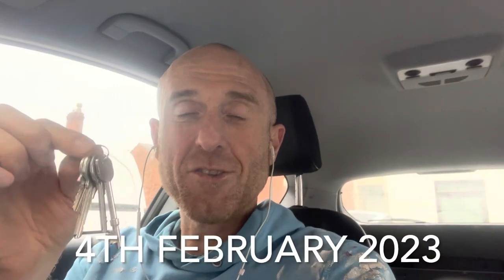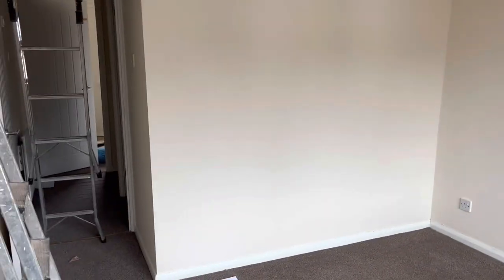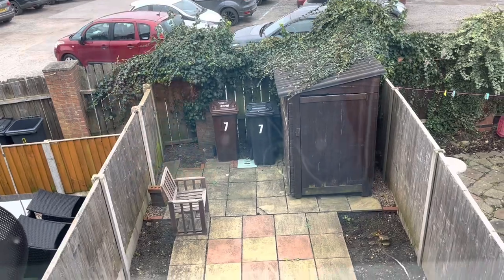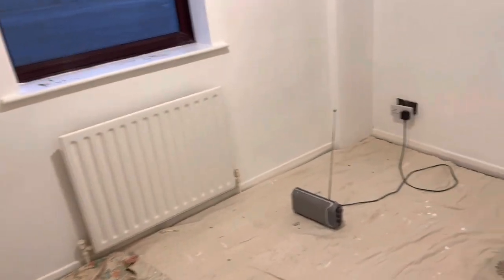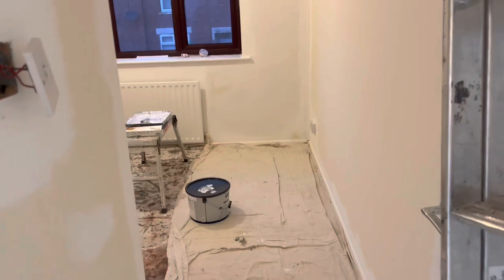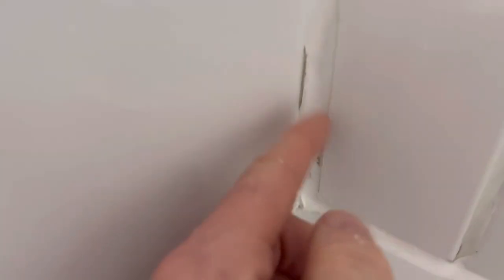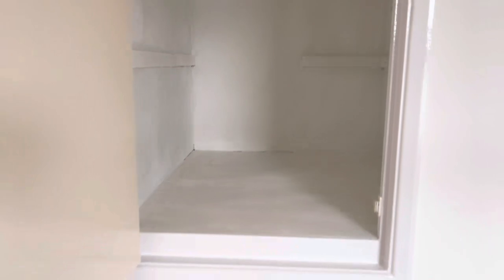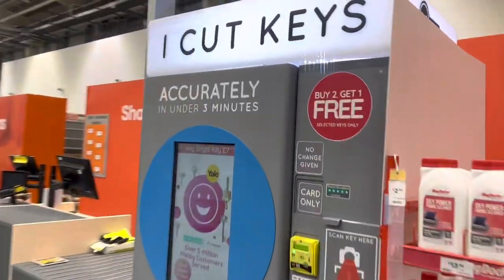Buy To Let Property Number 20 | Part 2 - The Renovation | Buy To Let Advice For UK Landlords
In this video buy to let property number 20 I walk you through part 2 - the renovation and give buy to let advice for UK landlords.

FREE Training: The 3 MOST Important Parts of Property Investing You MUST Master Before Buying Your First Property

At new2property we offer a one on one mentoring service for new and experienced investors who are looking to create long term wealth in property. Drop us a message to find out more.

In the new2property YouTube video series, you will be provided with buy to let advise and hints and tips for investors on all things related to property UK. If you are new to buy to let, an investor or landlord just getting into property and setting up a property buy to let business or just looking for some hints and tips for UK property investors this channel is for you. Its important to speak to UK estate agents and to get your estate agent questions nailed to ensure you are armed with the info you need. I offer some invaluable advise for property investors on how to invest in buy to let and break down the buy to let steps, you will also pick up some valuable landlord hints and tips. As a beginner property investor being coached by a buy to let expert and buy to let mentor will give you all you need to know on how to BTL. I am a one on one property coach who works with property investor UK and landlords guiding them through each and every step of the buy to let process. I help those new to property investing answer the questions why property invest and where to start buy to let and I also offer an online course How to Buy To Let buy to let which is a property investing for beginners guide.